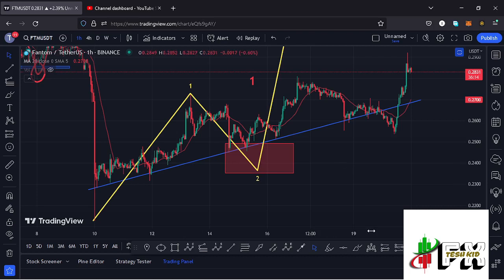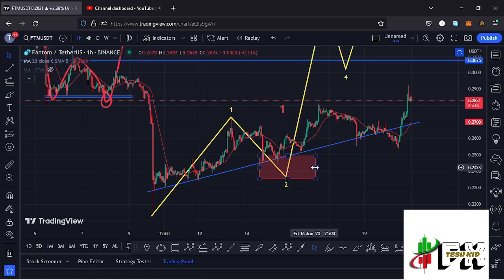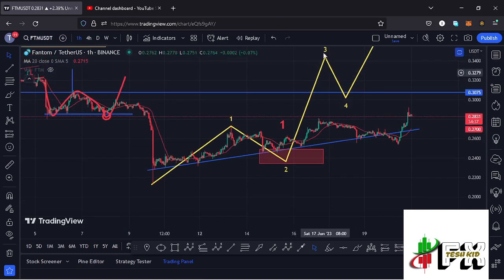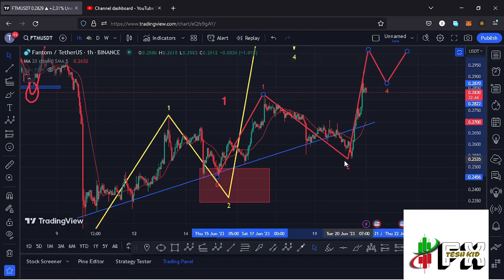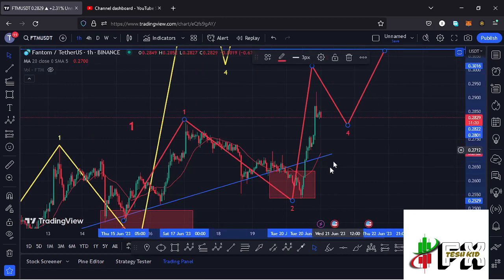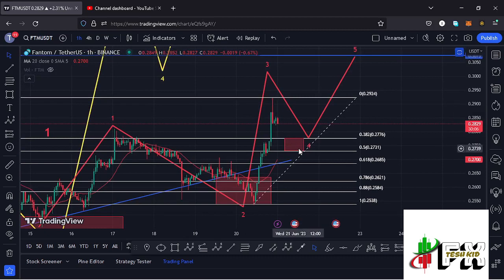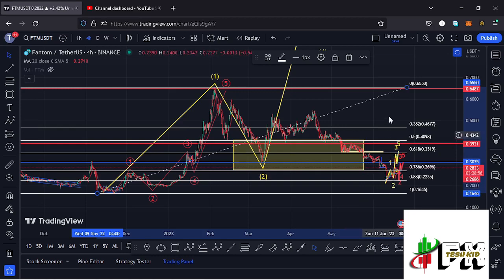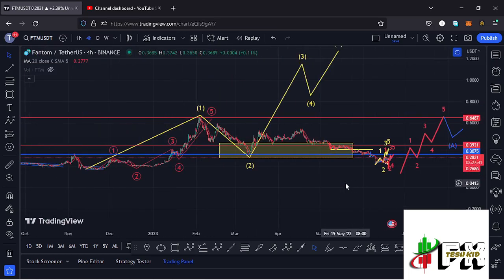🚨FANTOM (FTM) BREAKOUT TARGETS PRICE ANALYSIS [NEXT TARGETS]